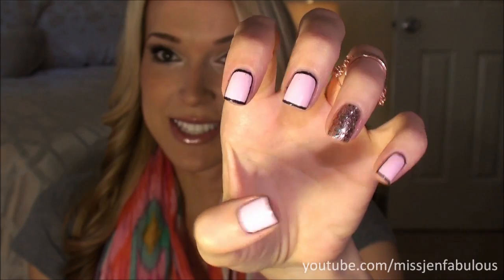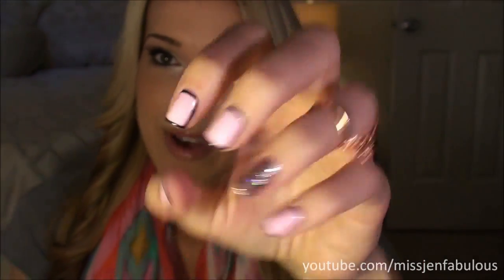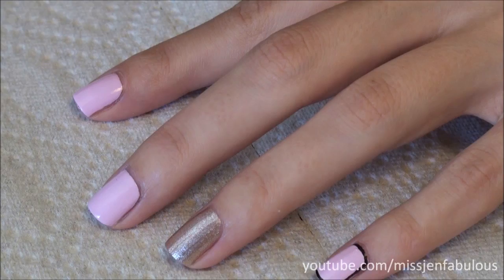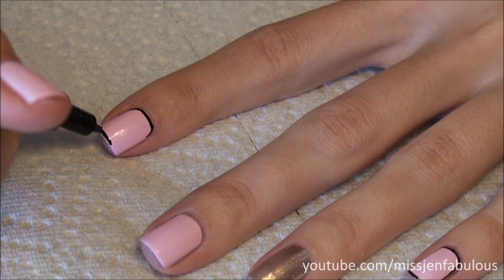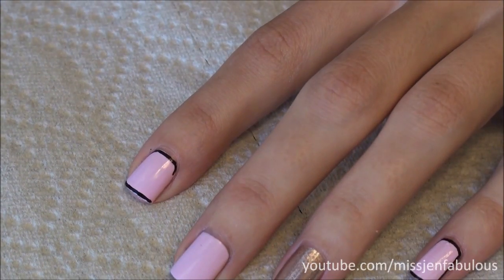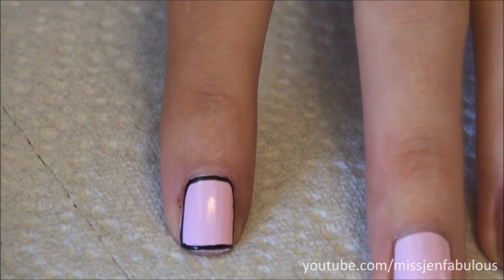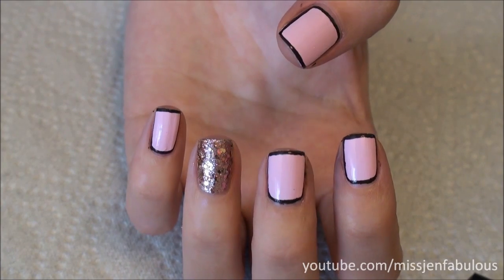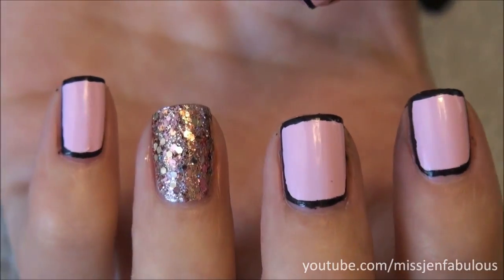How To: Border Nail Manicure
-My Sigma Makeup Brushes!

FTC: All items purchased by me! all opinions are my own :)